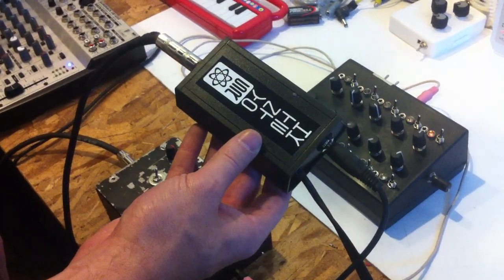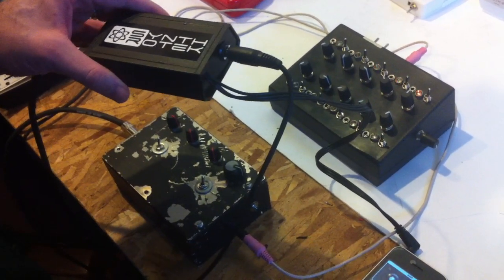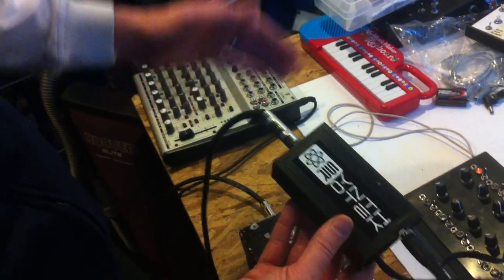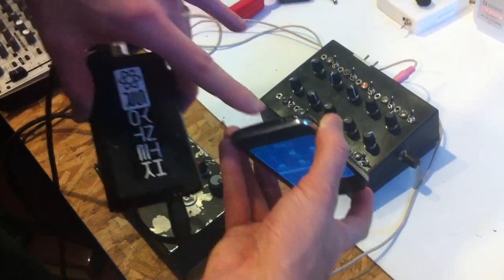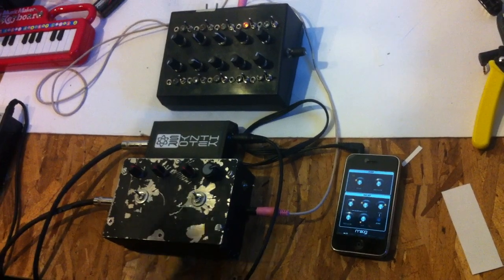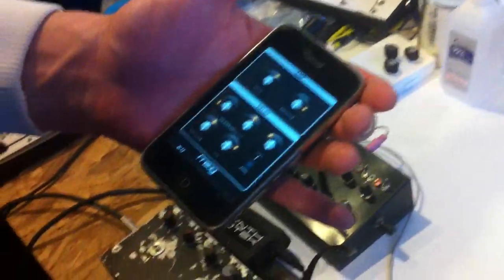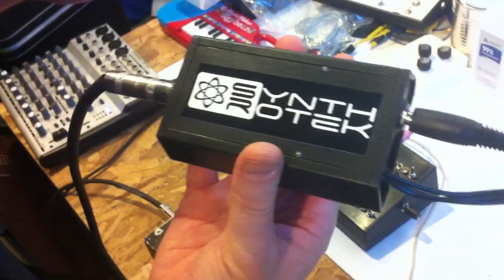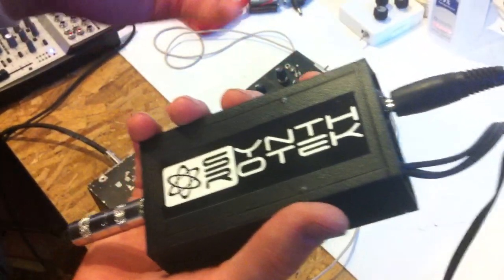Synthrotek iRig style iPhone iPad iPod Audio interface Moog Filtatron Sequencer Nand Synth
3.5 mm stereo audio and mic cord to connect to your iPod iPhone or IPad.  Use this interface to make your iproduct an effects processor and use the Moog Filtatron app with any audio input.  Take 1/4 inch Mono input and outputs 1/4 inch Stereo.  Super Deal!